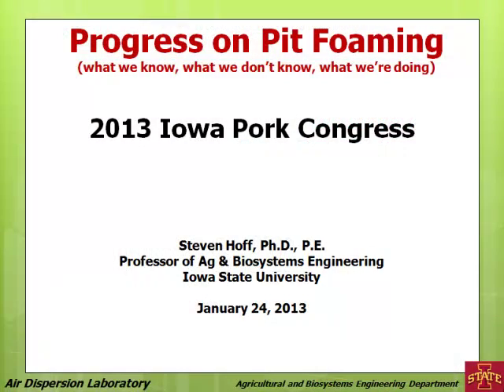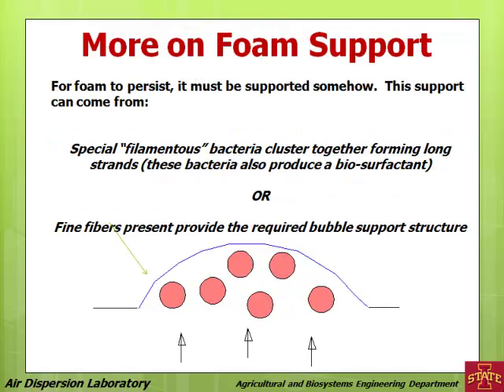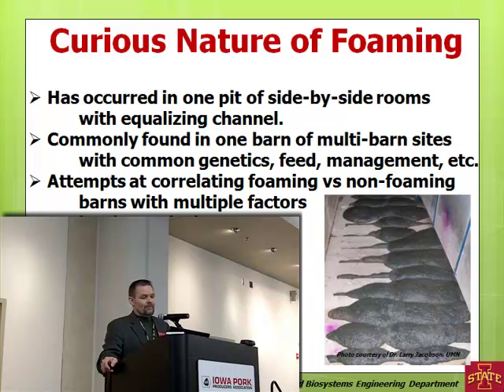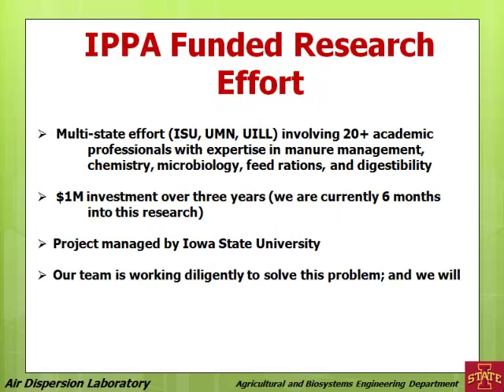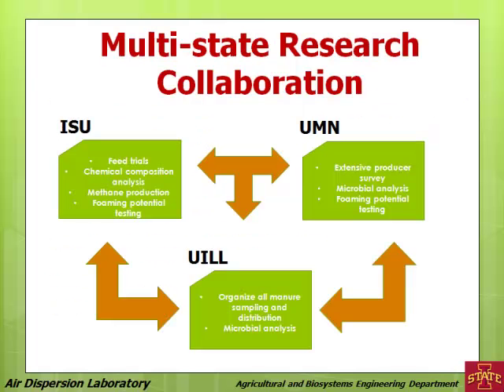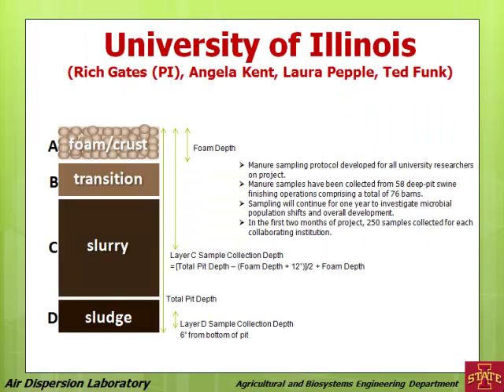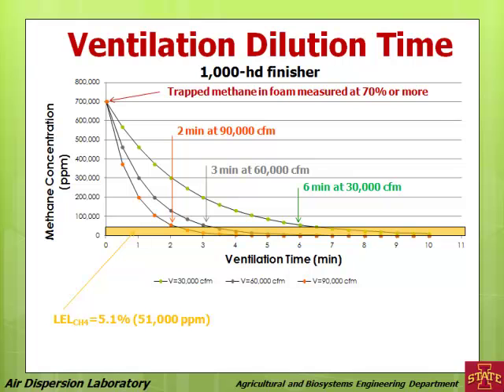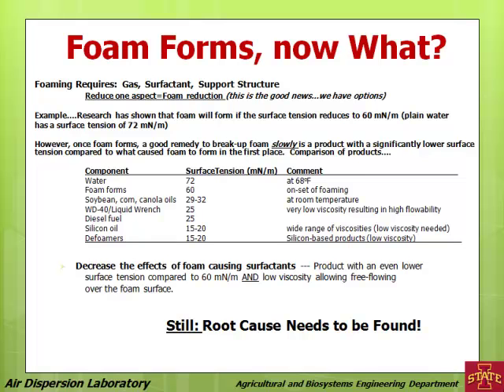Dr. Steve Hoff - Progress on Pit Foam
Progress on Pit Foam - Dr. Steve Hoff, Iowa State University, from the 2013 Iowa Pork Congress, January 23-24, Des Moines, IA, USA.